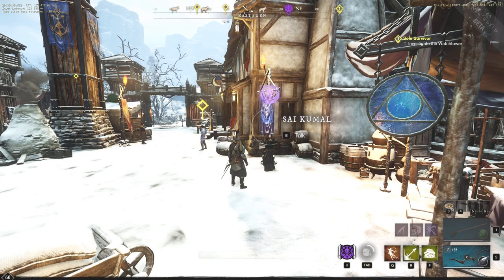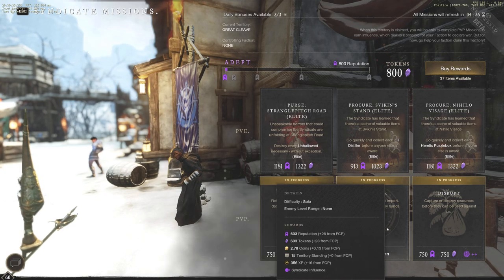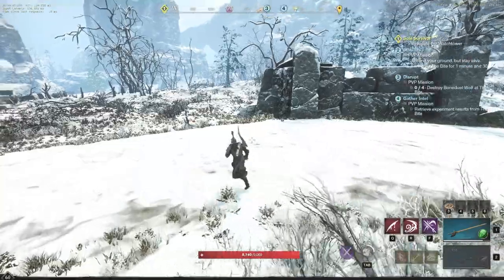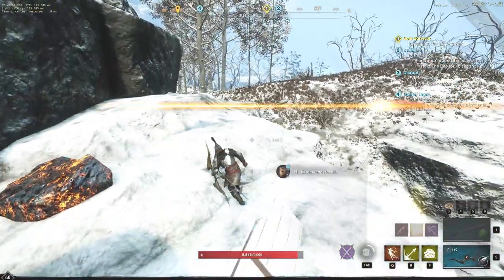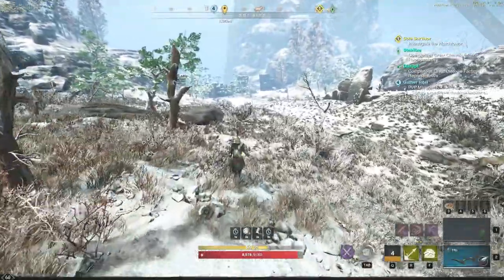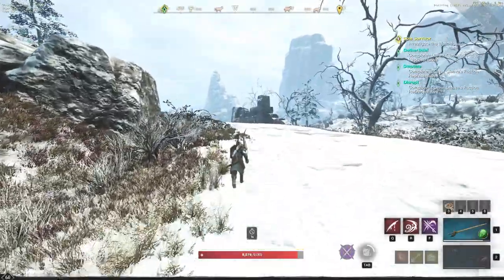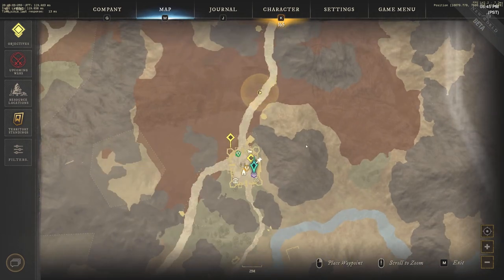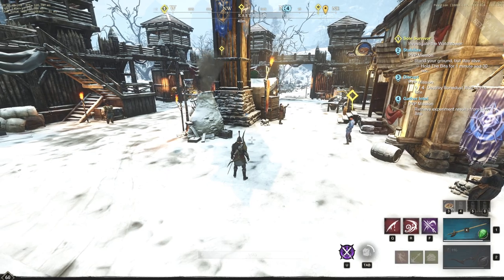FASTEST Faction Token Farming in New World MMO! - New World Faction Tokens with Faction Missions!